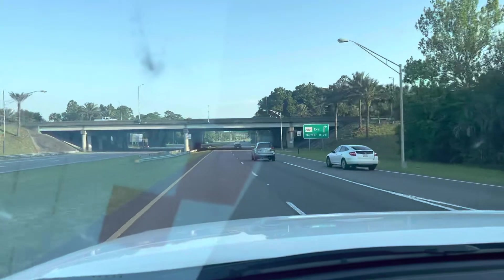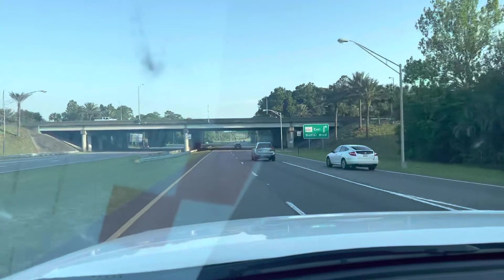How to drive travel Southside Blvd., Jacksonville, FL Sponsor Asap contracting